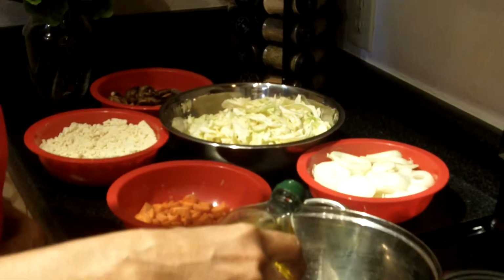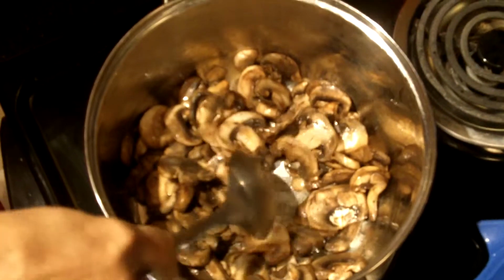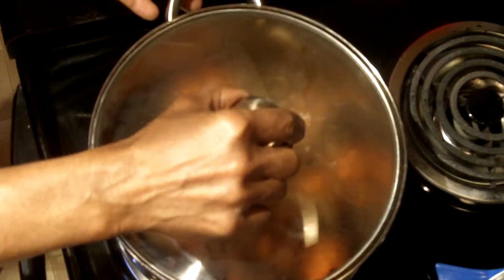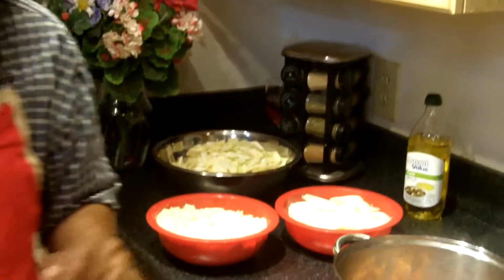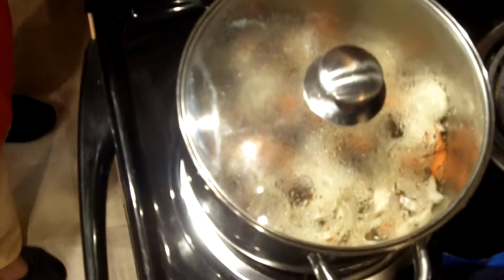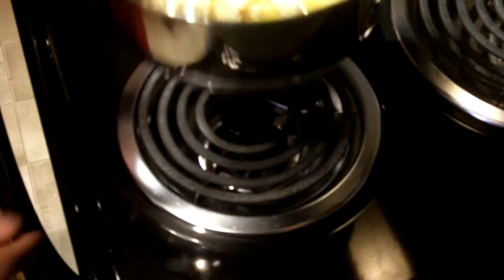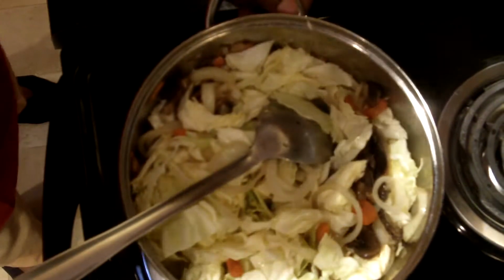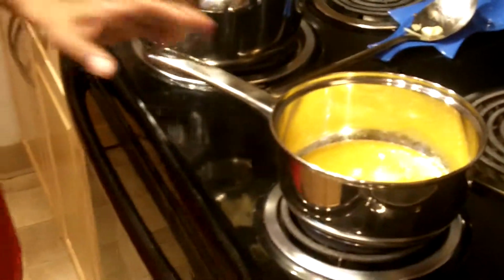Healthy Pita Pocket Part 1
Healthy Pita pocket made with tofu made good with Joyce's Kitchen for only $9.45